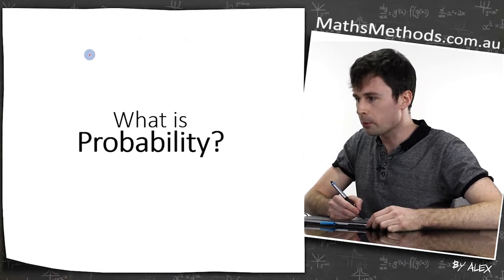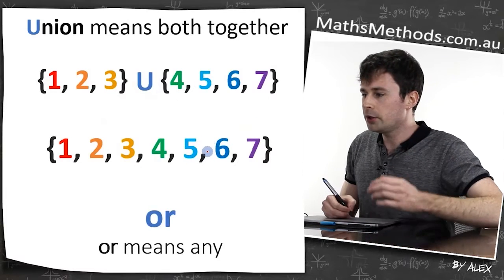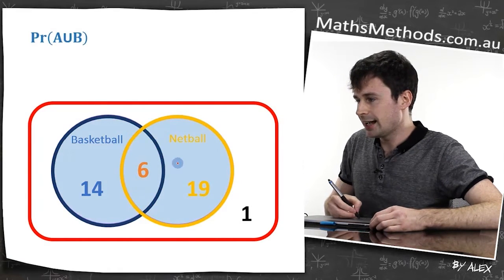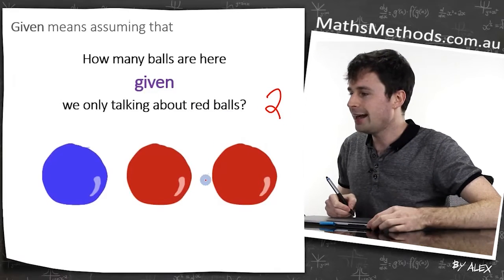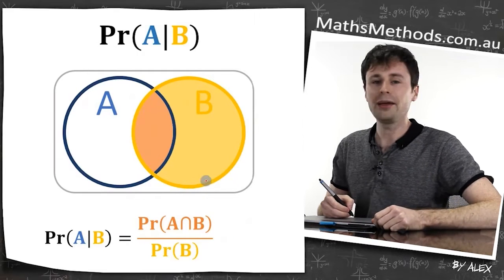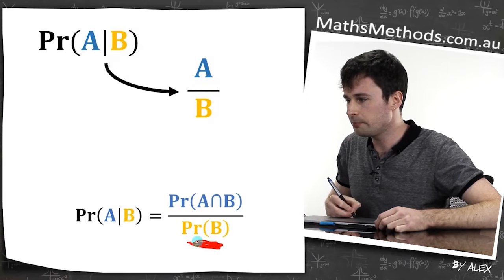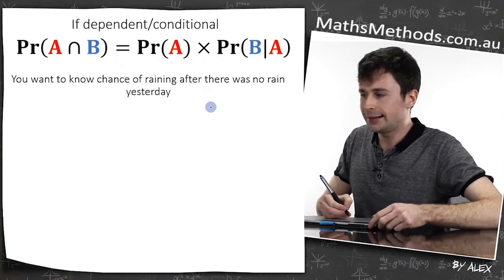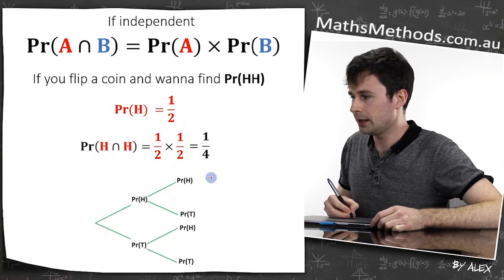Basic Probability Revision for Maths Methods